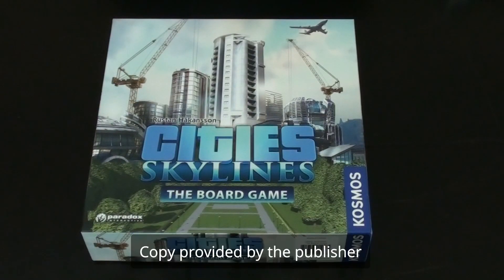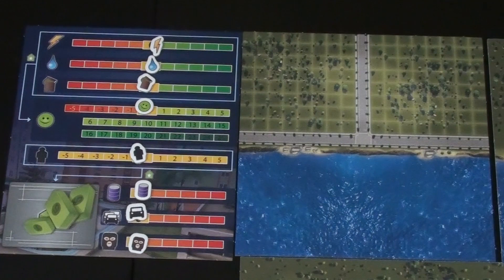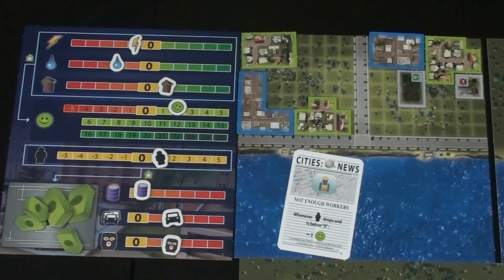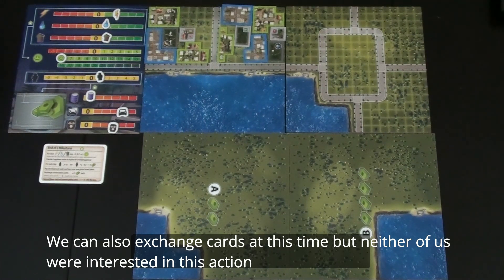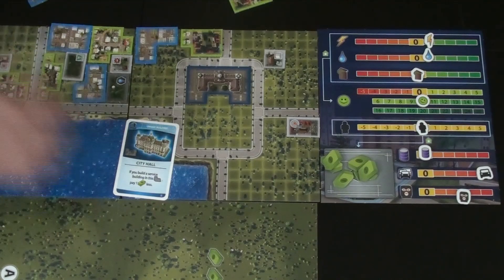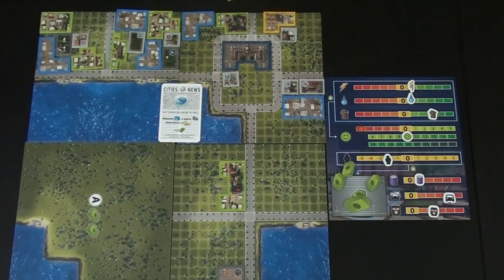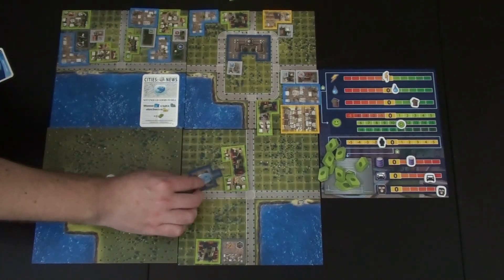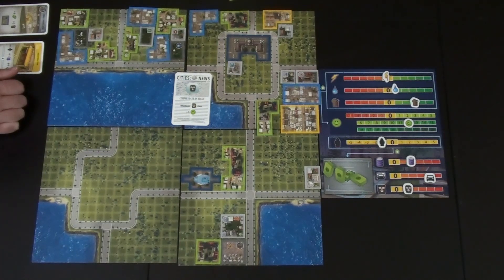Cities Skylines | Cooperative Playthrough | with Steve & Kim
(There is an audio gap around the 1 minute mark for 30 seconds. Sorry for the error!)